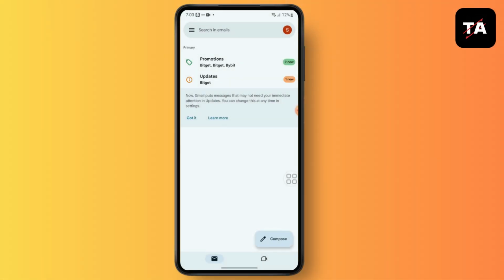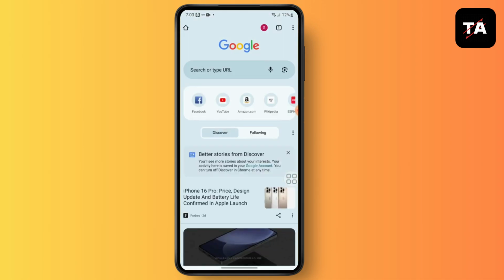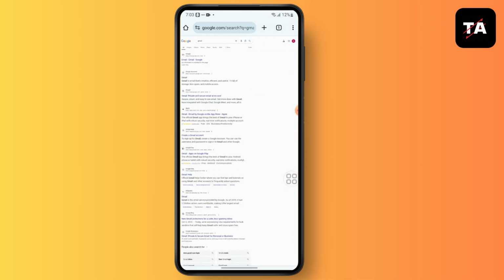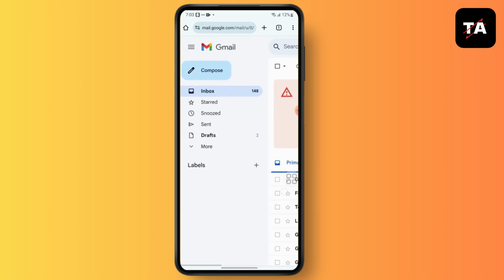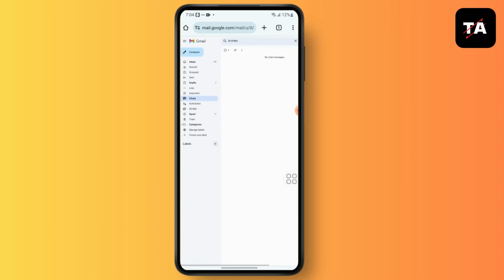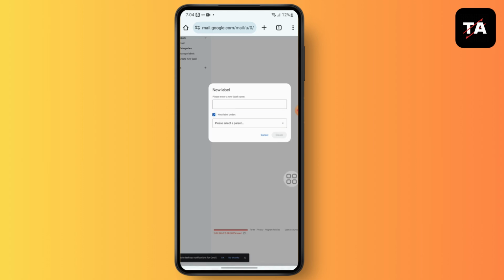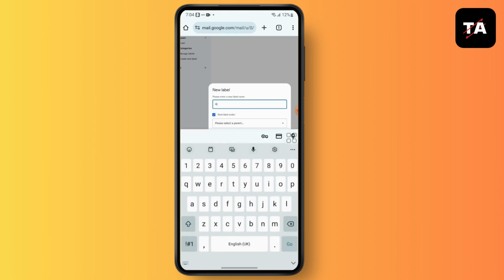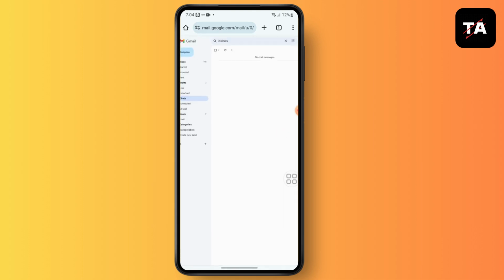How to Create a Folder or Label on Gmail Mobile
Title: How to Create a Folder or Label on Gmail Mobile

Description:

In this video, we’ll guide you through the simple steps to create folders (labels) in the Gmail mobile app. Organizing your emails into folders helps manage your inbox efficiently, making it easier to find important messages.

Steps Covered:

Open the Gmail App:
Start by launching the Gmail app on your mobile device.

Access the Menu:
Learn how to open the side menu to find the "Labels" option.

Create a New Label:
Discover the step-by-step process to create a new label for organizing your emails.

Assign Emails to Labels:
Understand how to apply your new label to existing emails for better organization.

Manage Your Labels:
Learn how to edit or delete labels as your needs change.

Additional Tips:

Tips for using labels effectively to streamline your email management.
Best practices for labeling emails for quick retrieval.